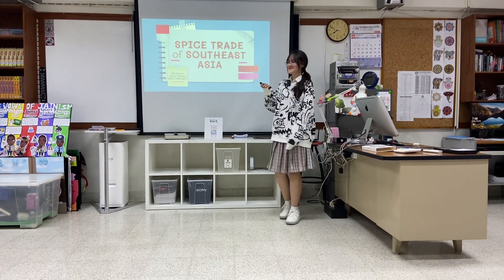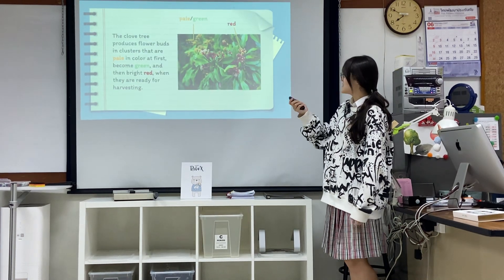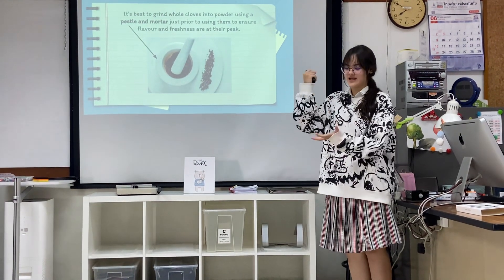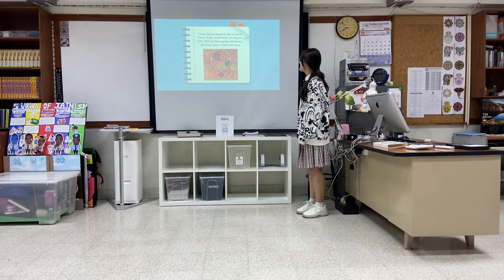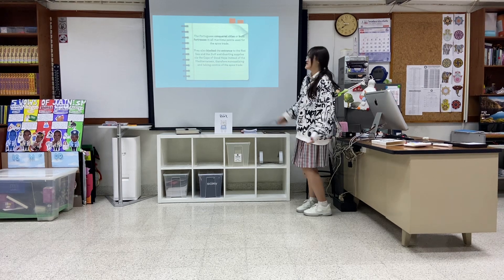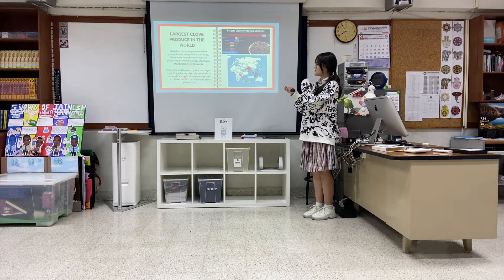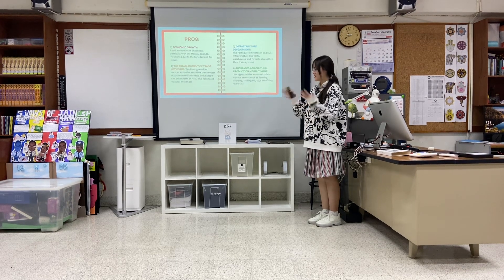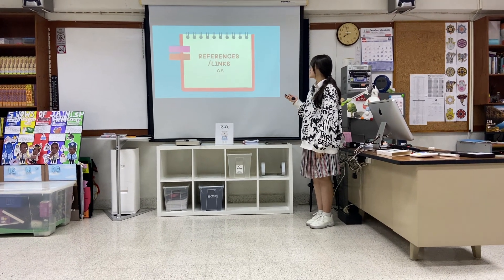29 June AD 2024